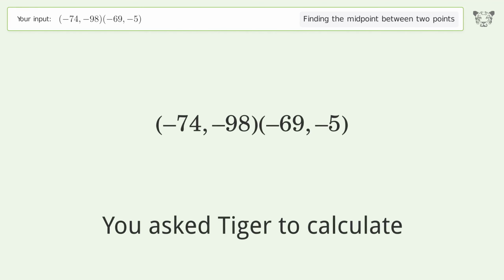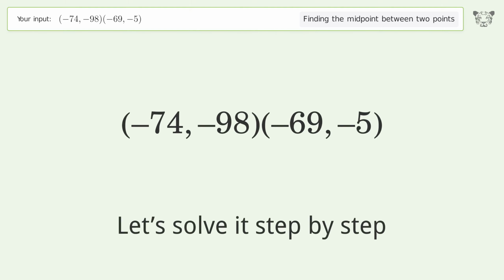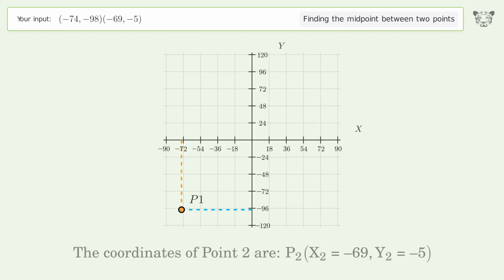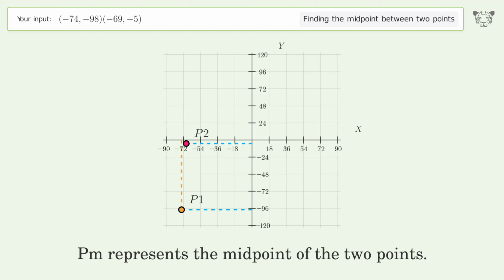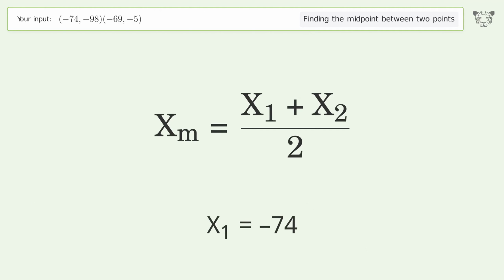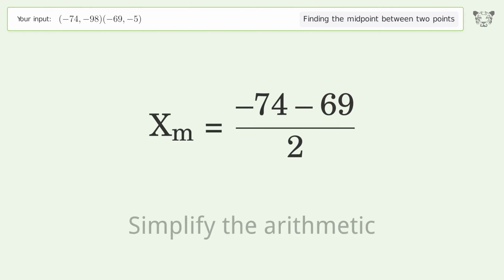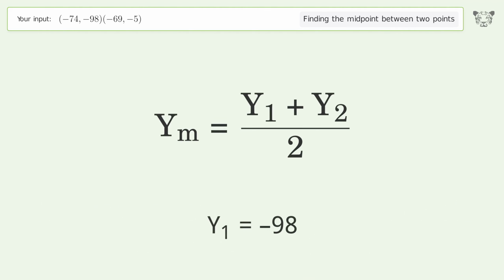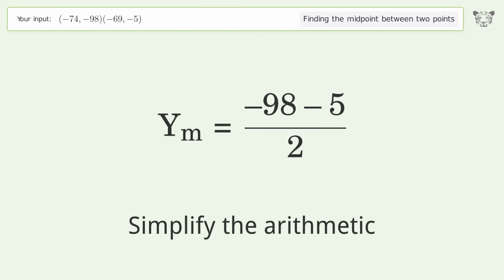Find the midpoint between two points p1 (-74,-98) and p2 (-69,-5): Step-by-Step Video Solution